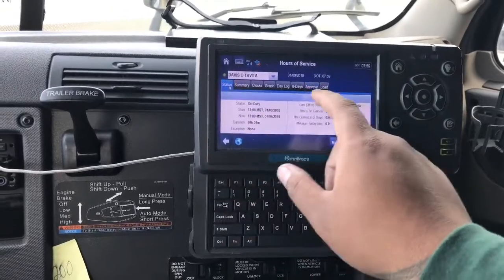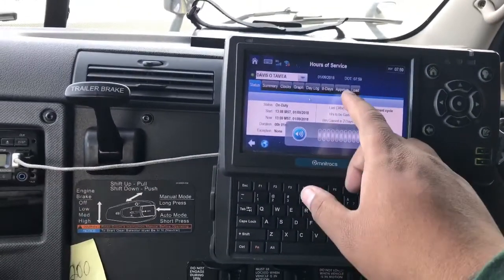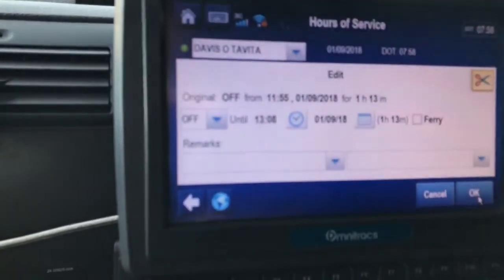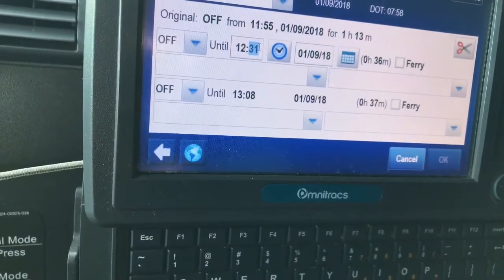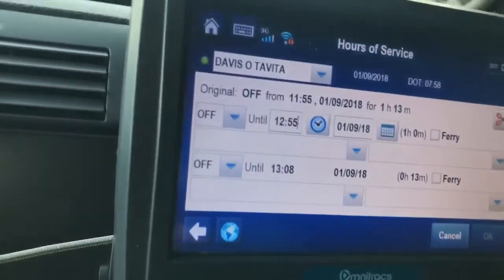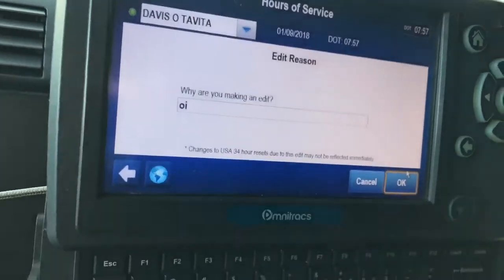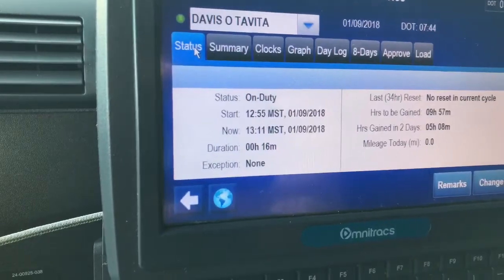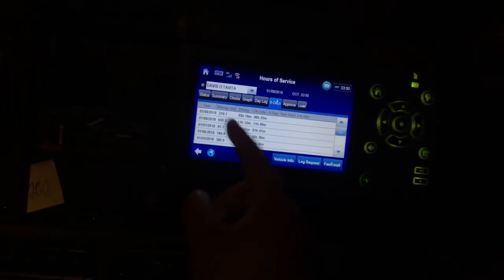Season 1 Ep. 2 (Cali no bueno for OTR drivers)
Please Like and Sub. Thanks